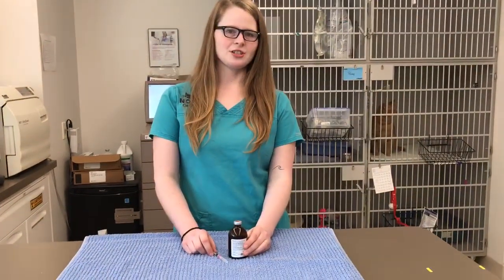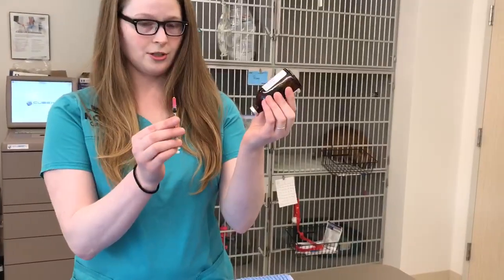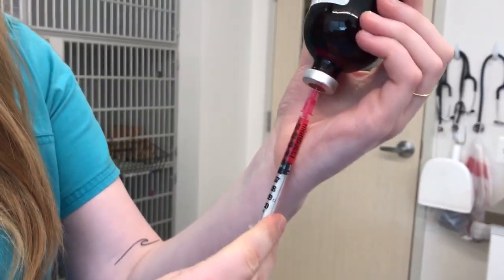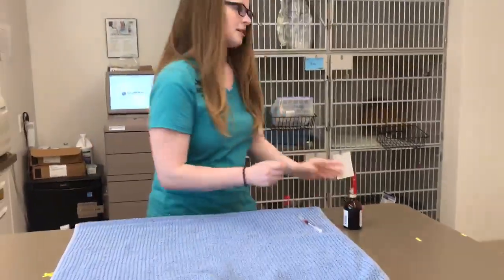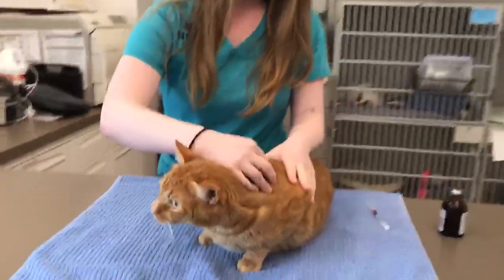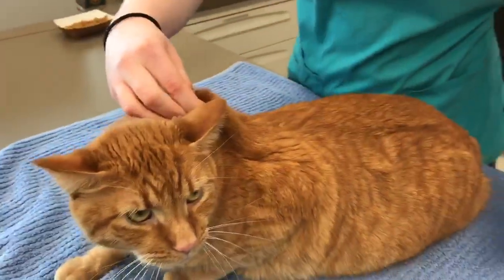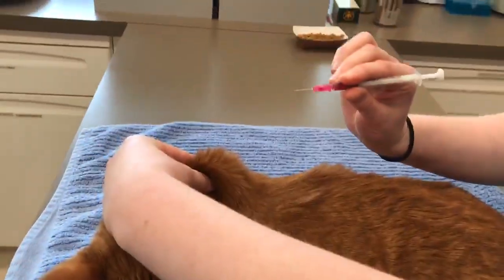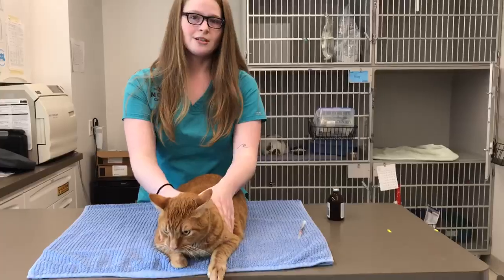SQ injection administration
Heather shows how to administer SQ injections at home